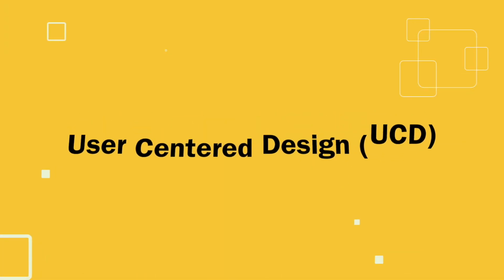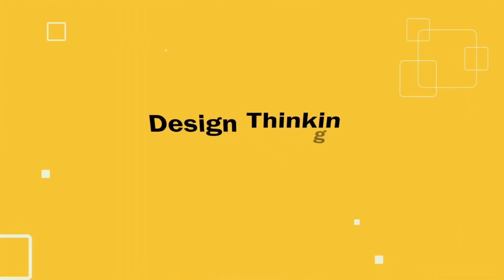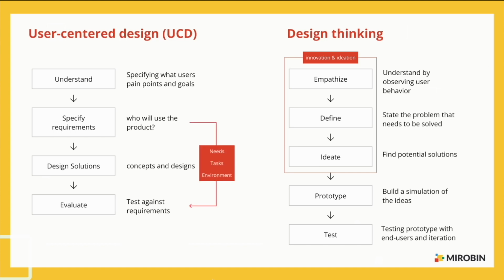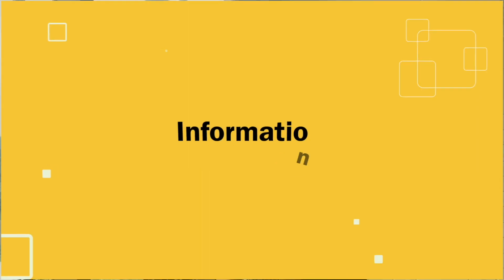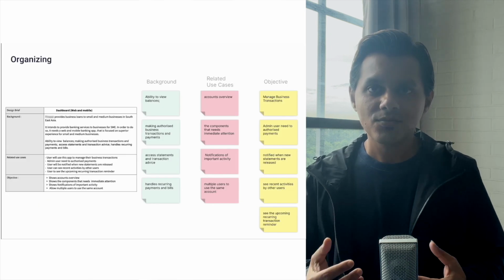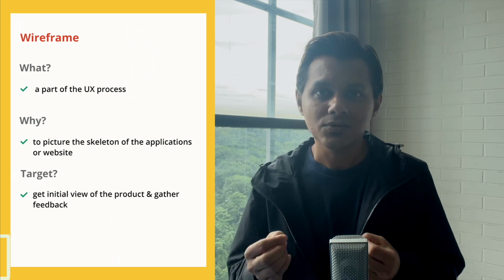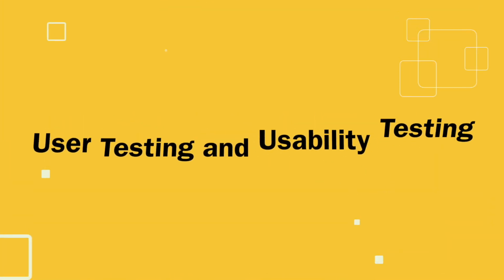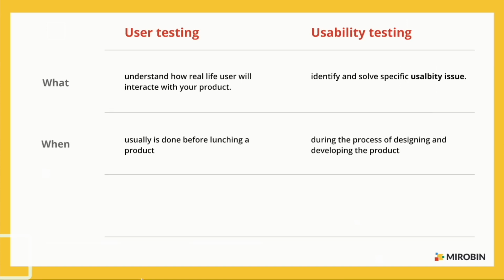Common UX Design terms | Every designer must know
Discussed following UX design terms and showing the key differences to each other.

0:00 - Intro
00:39 - User-centered design (UCD)
01:15 - Design Thinking
01:39 - User-centered design (UCD) VS Design Thinking
01:50 - Pain Point
02:20 - User Research or  UX Research
02:39 - Information architecture (IA)
03:26 - Wireframe
04:08 - User interface design (UI Design)
04:24 - User Testing VS Usability Testing